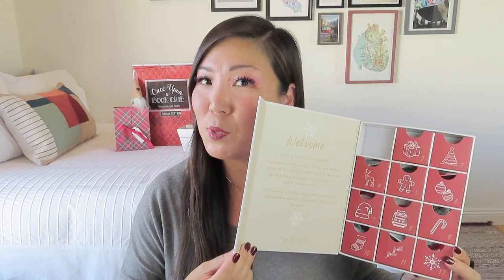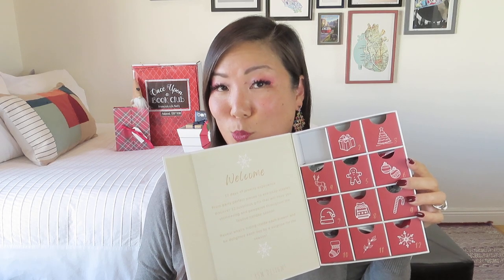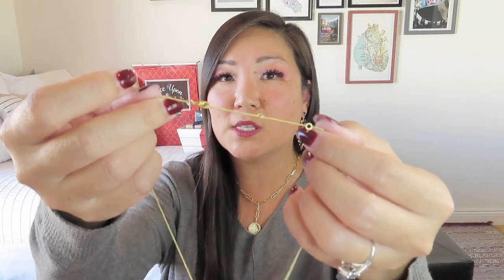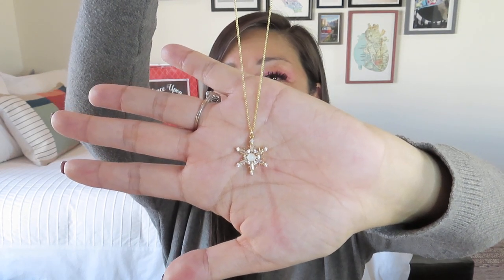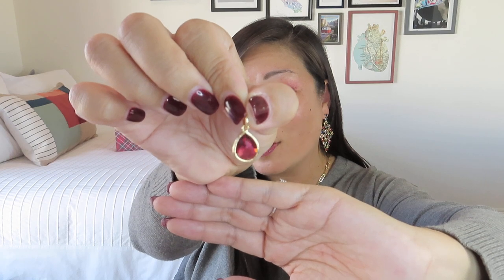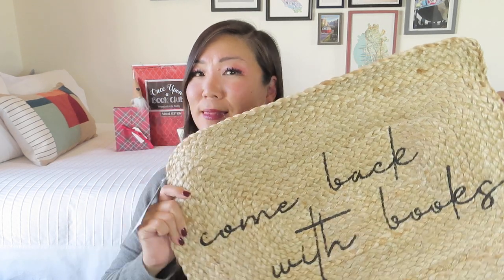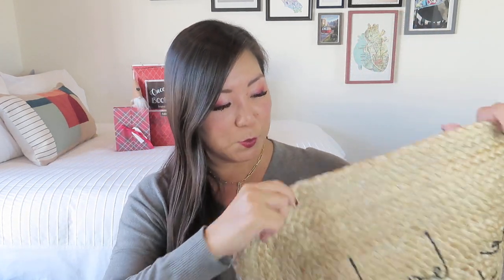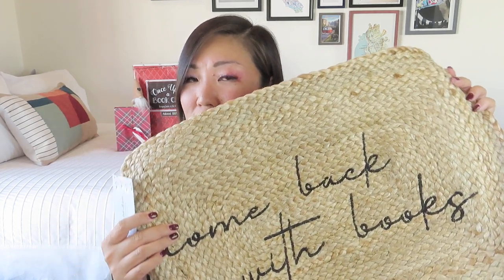🎄 Day 2: 12 Days of Noël (Unboxing 4 “12 Days of Christmas” Boxes 1 Day at a Time) 2022-2023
12 DAYS OF NOËL 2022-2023

⭐ OUABC (Once Upon a Book Club) 12 DAYS OF BOOK-CLUB-MAS 2022 $149.99

⭐ YSM DESIGNS 12 DAYS OF CHRISTMAS GIFT BOX $250 ($415 value); now $209
Get an additional $10 off using NoelTenOff

Use NoelFREE to receive a free jewelry organizer box with 3-month prepaid subscription, $34 in value

⭐ BAMBLU 12 DAYS OF CHRISTMAS SELF-CARE GIFT BOX $200